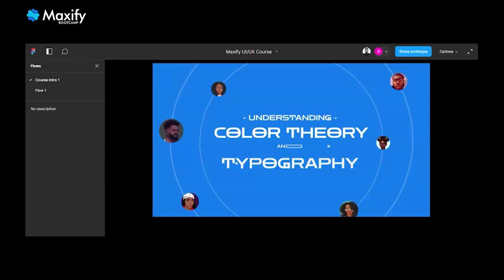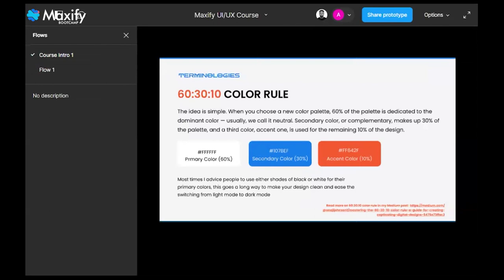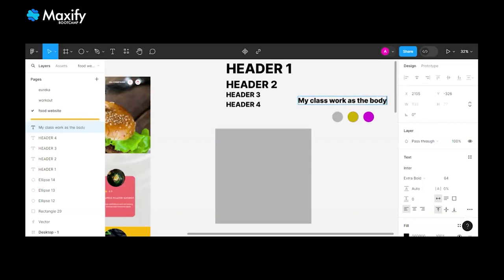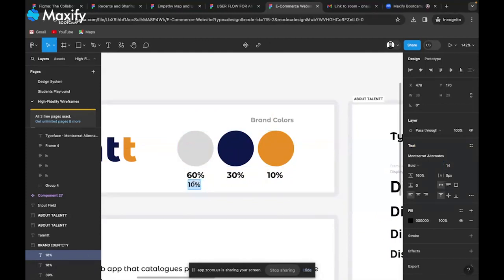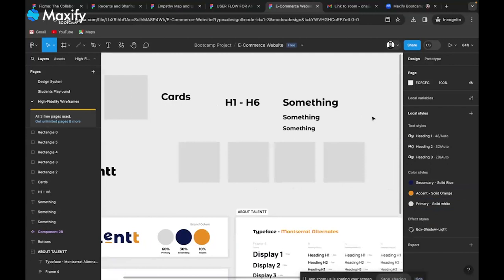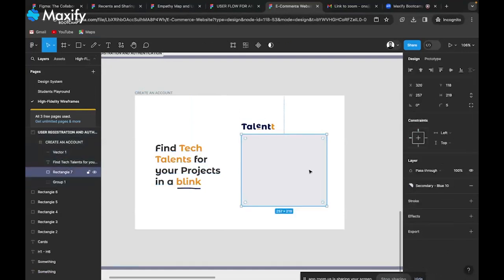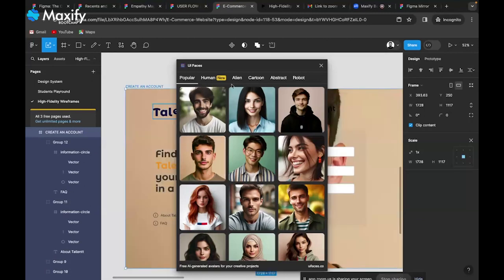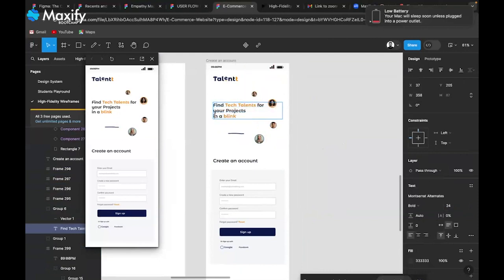MAXIFY BOOTCAMP - BECOME A UI/UX DESIGNER (WEEK 4)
Week 4 of 7 in the Become a UI/UX Designer series of Maxify Bootcamp batch A. This week features Introduction To UI Design and Principles (Introduction To Figma and Figjam)
·         Understanding color theory and typography.
·       Creating Style Guides: Buttons, forms, etc.